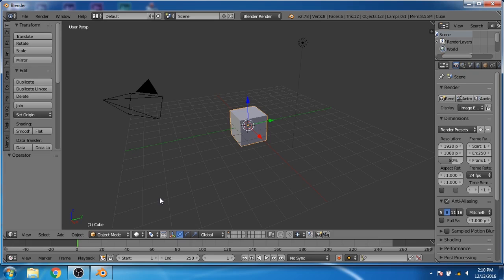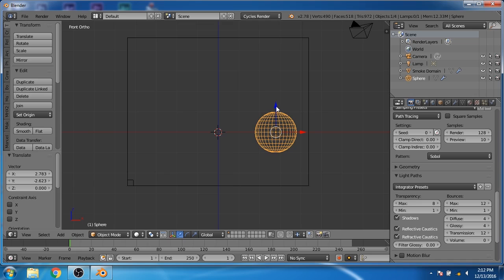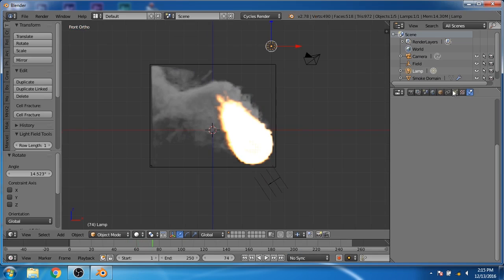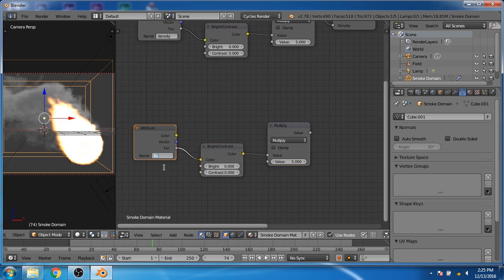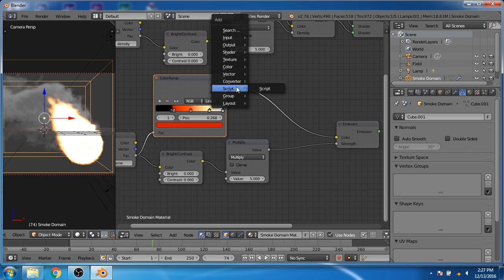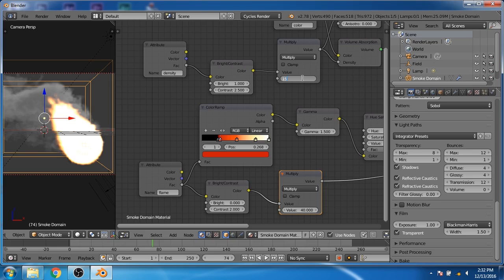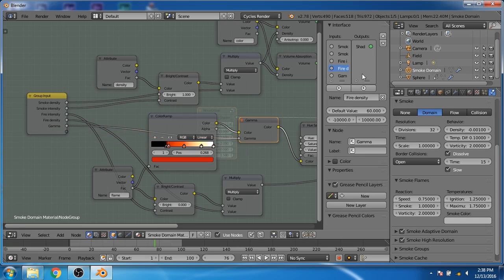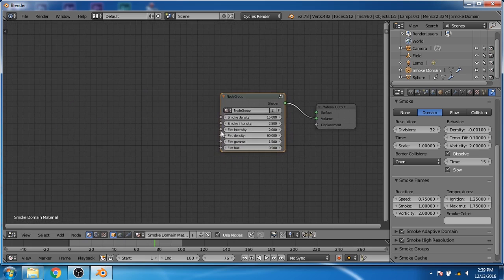Realistic fire shader in blender cycles || cycles render || Quick smoke effect in blender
Hi guys,
In this tutorial I will show you how you can create realistic fire shader inside blender cycles render. In this tutorial first of all we will use smoke simulation to create the realistic smoke and fire. We will use the quick smoke effect inside blender to create the default smoke shader in blender cycles and them we will modify it so that we can control the intensity and density of fire and smoke. You can also change the hue value to create the different colored fire.